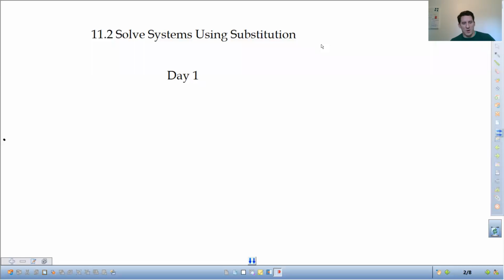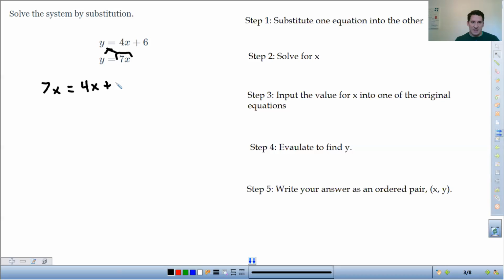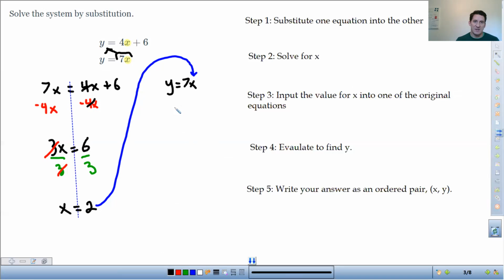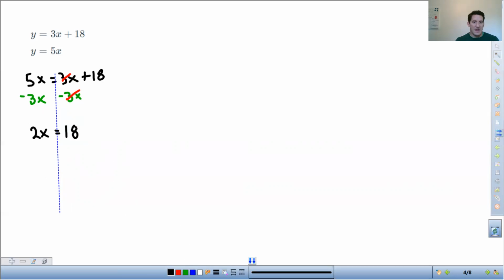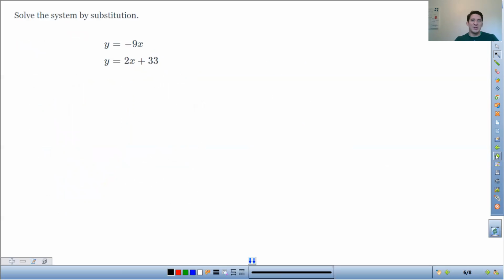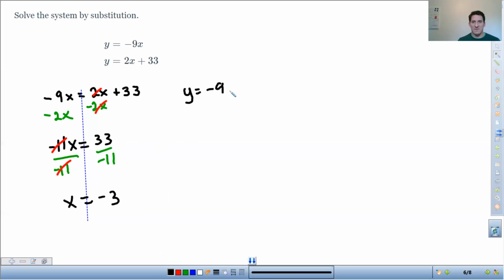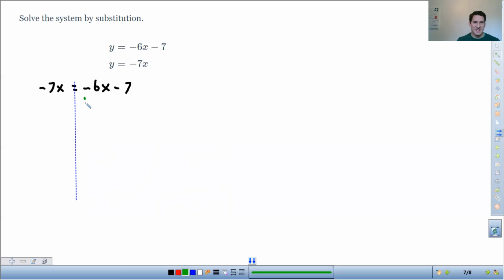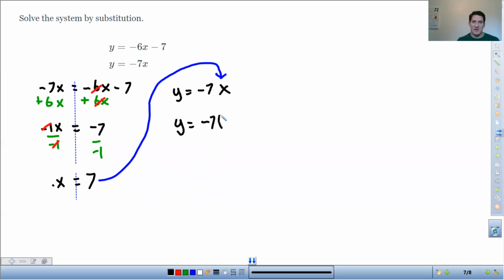IM1 11.2 Solve Systems Using Substitution Day 1